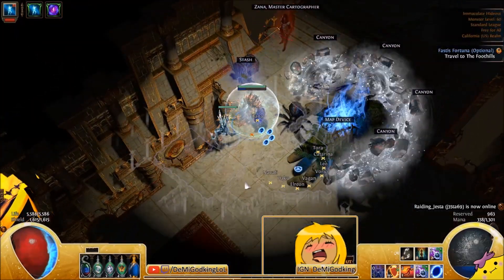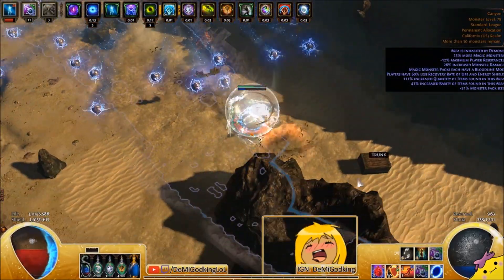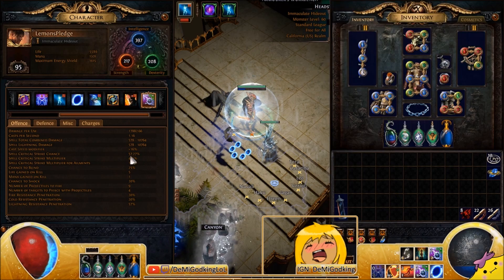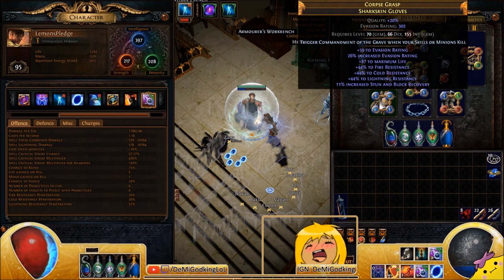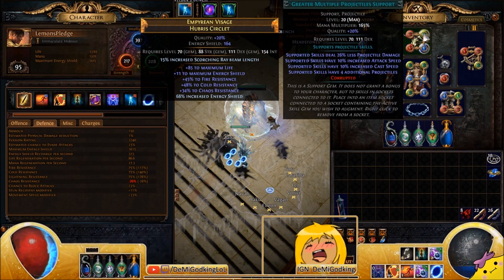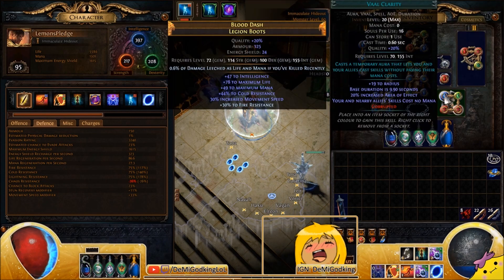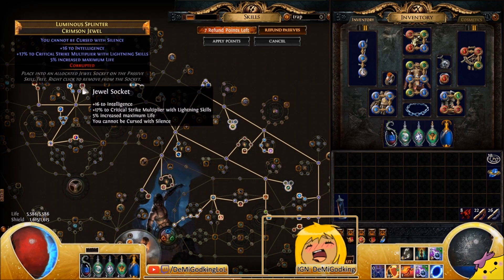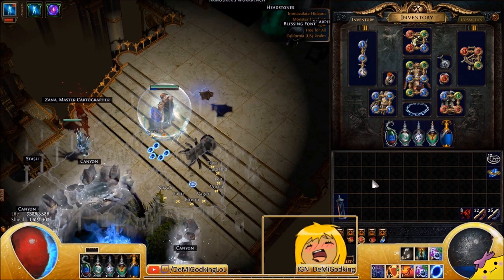TINKERSKIN? Crit Life Lightning Trap Saboteur Build Guide: Budget AND OP! - Demi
this video has been bulk edited to fix demi's broken links after name changing on twitch
the old description is below this one if you need it. thants

🍋 Credits!